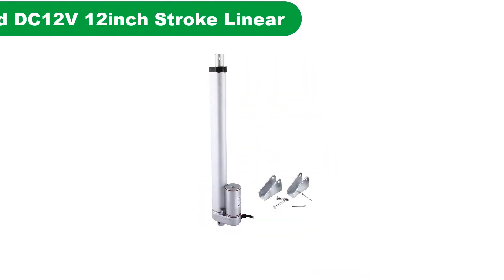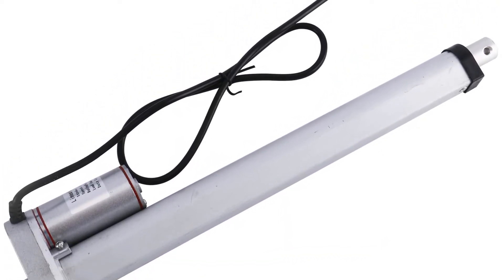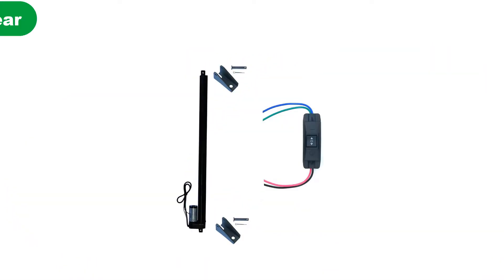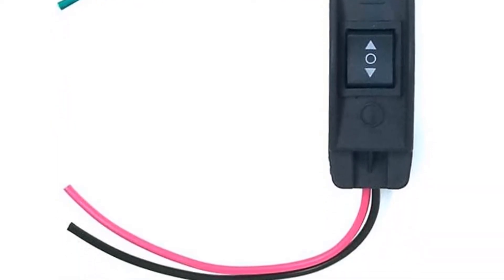✅ Best Linear Actuators In 2023 ✨ Top 5 Tested & Buying Guide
✅ Best Linear Actuators In 2023 ✨ Top 5 Tested & Buying Guide “ad”

📌Product Link📌:
📌 1. ECO LLC 12 Inch 12" High Speed 14mm/s Linear Actuator Motor.
📌 Best Prices      :
📌 2. ECO-WORTHY Heavy Duty 330lbs Solar Tracker Linear Actuator.
📌 Best Prices      :
📌 3. Homend DC12V 12inch Stroke Linear Actuator with Mounting Bracket.
📌 Best Prices      :
📌 4. WindyNation 30 Inch 30" Stroke Linear Actuator.
📌 Best Prices      :
📌 5. SOViK 12V DC 6 inch 150mm Stroke Linear Actuator.
📌 Best Prices      :
In this video, We are going to show some of the Best Linear Actuators that are best sold and reviewed in the last couple of months on amazon.
✅ Comparing Linear Servos & Linear Actuators - with Kyle and Jason 🤩
✅ Linear Actuators 101
✅ High Speed Linear Actuator | PA-15 Product Overview | Progressive Automations 🤩

Products Description:
Number 1.
Our overall best for the money pick is ECO LLC Linear Actuator Motor. ECO LLC is a relatively new brand in the market but its product has made to our list because of its efficient performance.
Number 2.
Our 2nd best pick is ECO WORTHY Solar Tracker Linear Actuator. As you can tell by its name, Eco Worthy makes products related to green power solutions like its linear actuators made for solar panels that offer great performance.
Number 3.
Our 3rd best pick is Homend Stroke Linear Actuator. Homend is one of the cheapest options out there when you are buying something like linear actuators for use with various furniture at your home.
Number 4.
Our 4th best pick is WindyNation Stroke Linear Actuator. Windy Nation is known for making high performance linear actuators for use with windmills or any other furniture in your home as per your needs. The WindyNation linear actuator offers the highest stroke length in this listicle which is much higher than others.
Number 5.
Last but not the least, our 5th best pick is SOViK 12V Heavy Duty Linear Actuator. This is yet another new brand in the market that provides good quality products at an affordable price range. This linear actuator comes with a stroke length of 6 inches, retracted length of 10 inches and extended length of 16 inches.